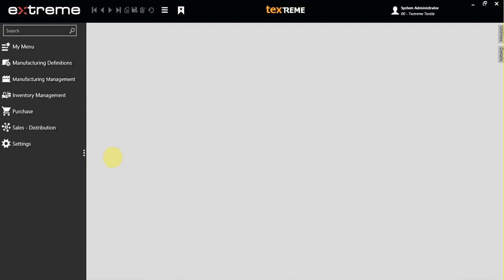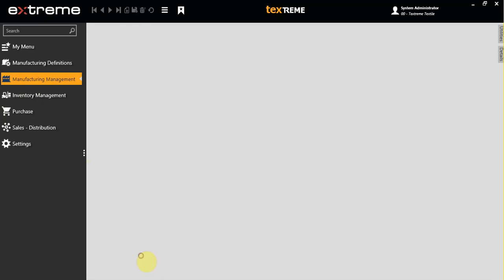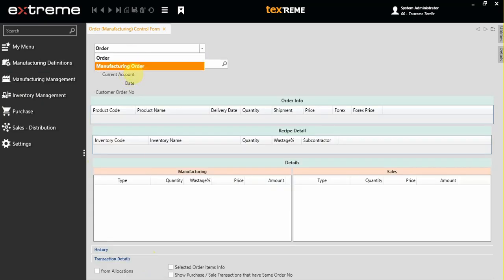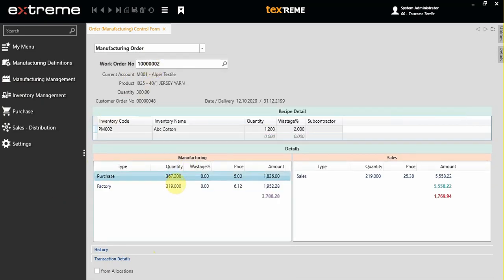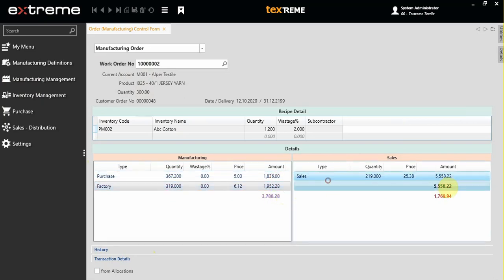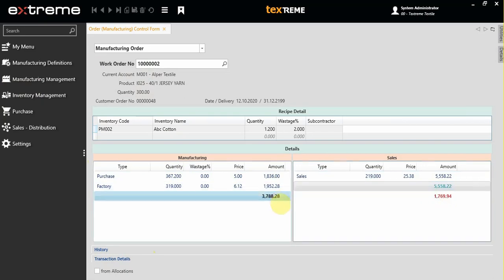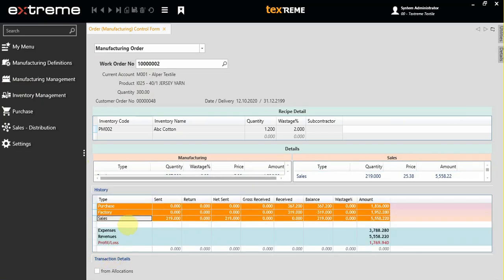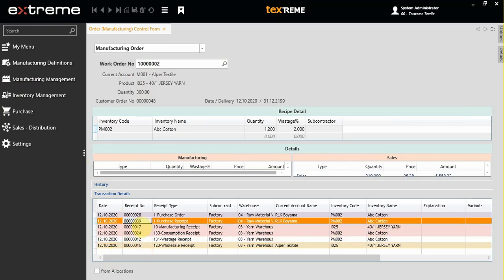Manufacturing Control Screen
texTreme Textile Production Management System - Manufacturing Control Screen
This video shows how to use manufacturing control screen.